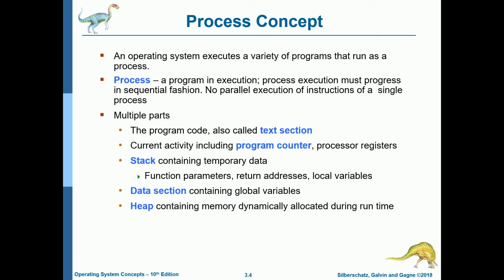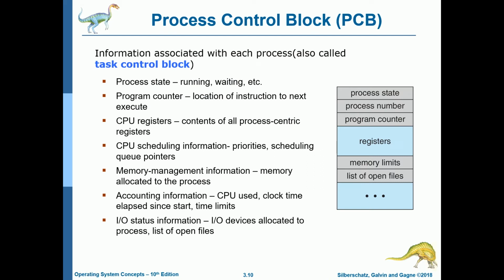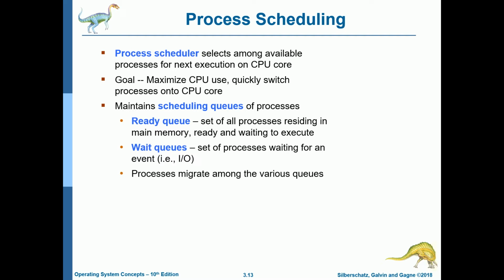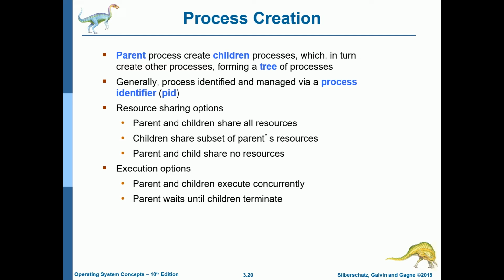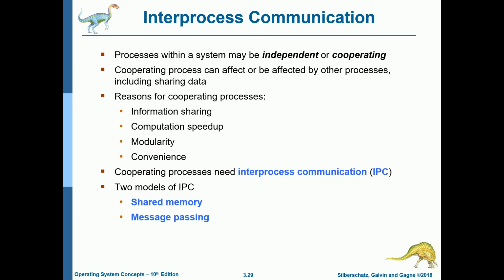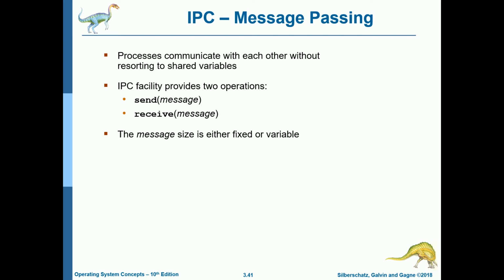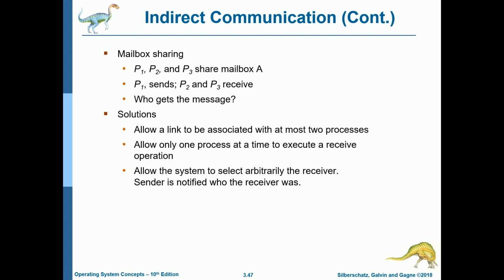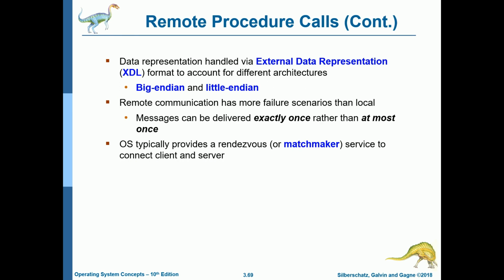CSCE311 Sum2026 03 Processes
In this virtual lecture, we begin discussing the concept of a Process.